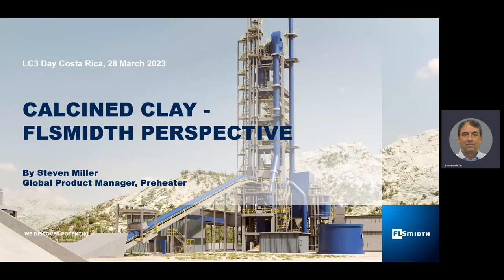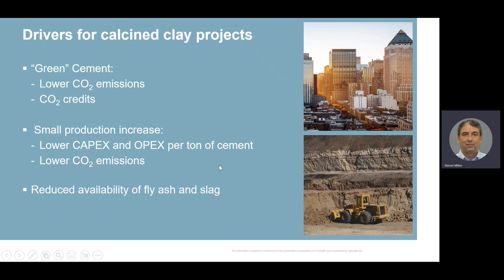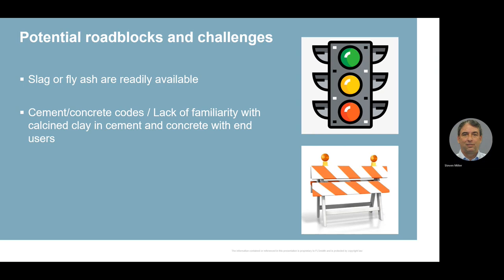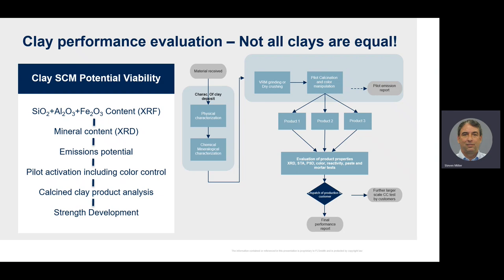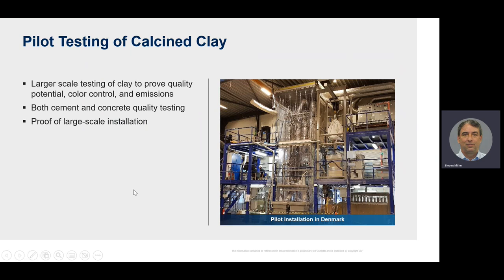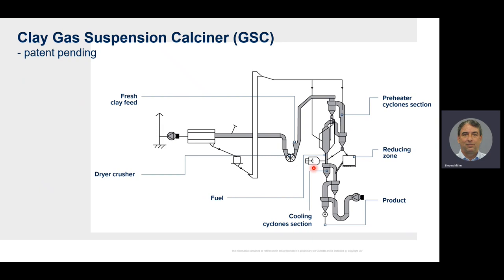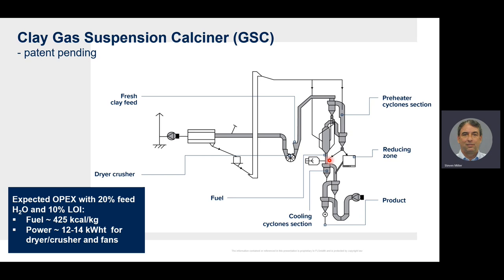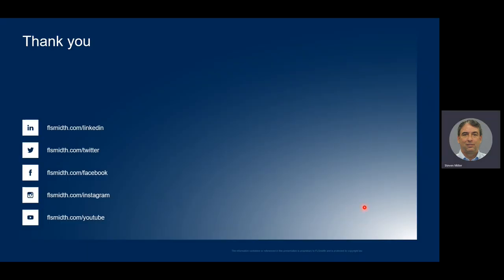Calcined Clay- FLSmidth perspective by Steven Miller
Presentation of the Equipment Supplier Panel.
Subjects of interest from this panel:
- Clay preparation. Impact of moisture content on the efficiency of the process.
- Feed size for the raw clay vs. technology
- Calcination technology: flash calciner vs. Rotary kilns. Energy efficiency? Reactivity? Ease of operation? CAPEX/OPEX?
- Dust control during calcination. Danger of silicosis? Clay separation before or after calcination?
- Grinding choices. VRM vs. Closed circuit ball mills? Separate grinding vs. co-grinding?
- Environment. Any choice for renewable energy? Any other calcination technology on the radar?
- Brown field vs. Greenfields. Retrofitting old kilns or building new ones?
- Scale of production. Small scale clay calcination at grinding units? Experiences? Economics of scale?